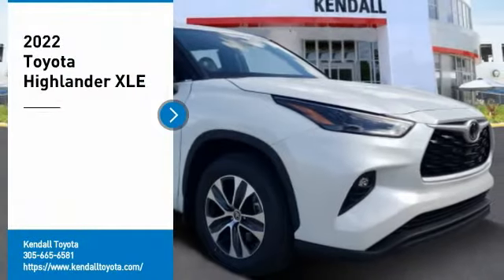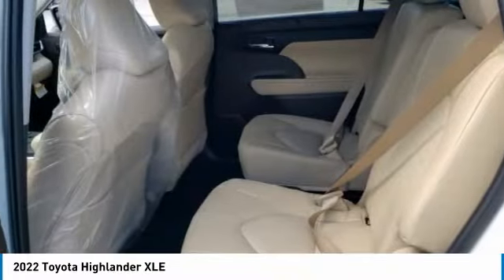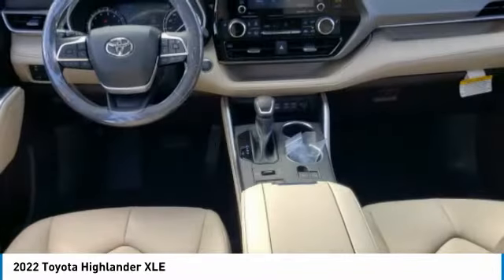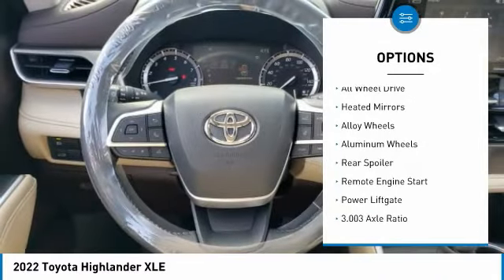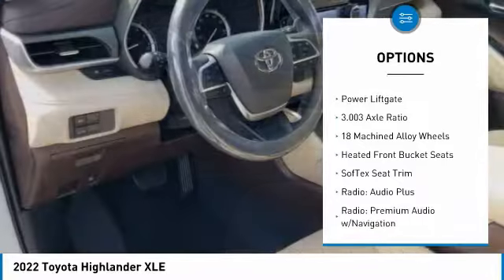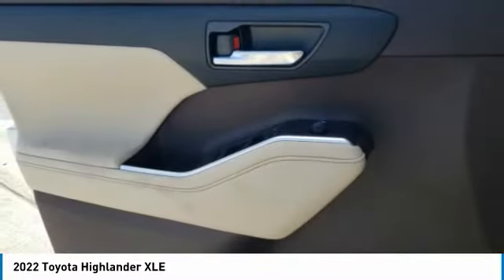2022 Toyota Highlander T32930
Kendall Toyota
10943 S Dixie Hwy

2022 Toyota Highlander XLE 4D Sport Utility Wind Chill 3.5L V6 DOHC AWD 20/27 City/Highway MPG. This vehicle is located at Kendall Toyota in Miami on 10943 South Dixie Highway Miami, FL 33156 with convenient access from the Palmetto Expressway SR 826 with access to Miami, Coral Gables, Doral and Hialeah. Have questions on the best new or used cars available for you?